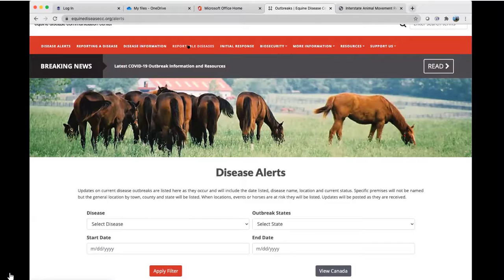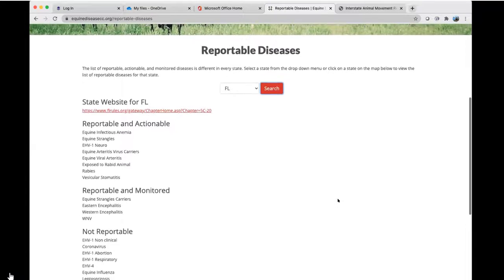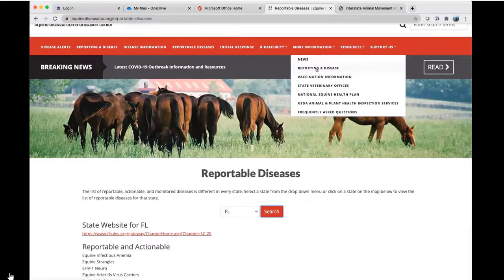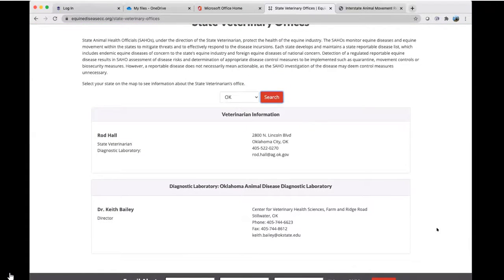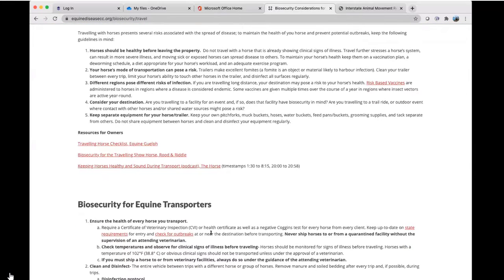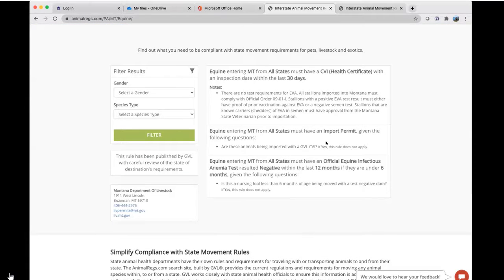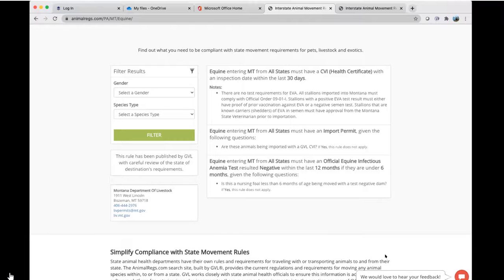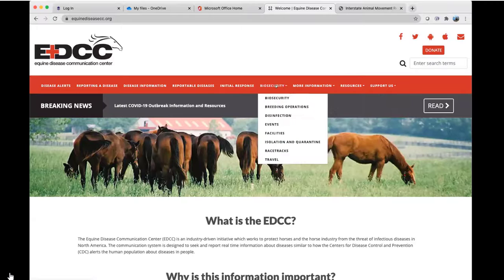EDCC Travel Tools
Extension Horses Professional Development Series; Dr. Danielle Smarsh and Brittani Kirkland share travel tools within the Equine Disease Communication Center website